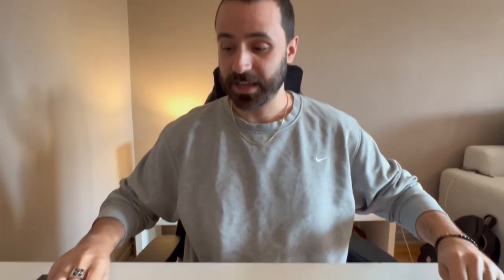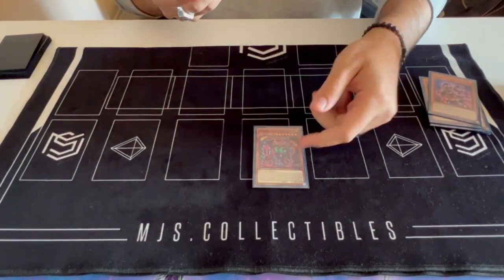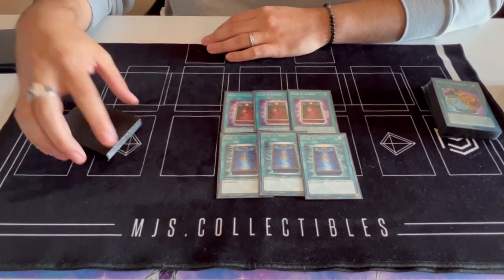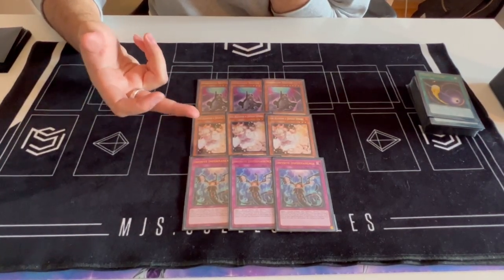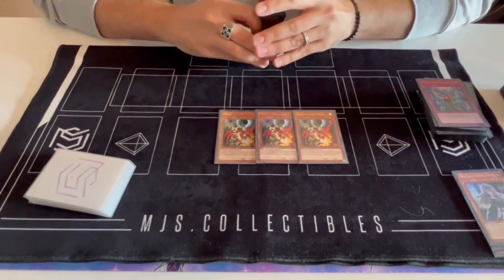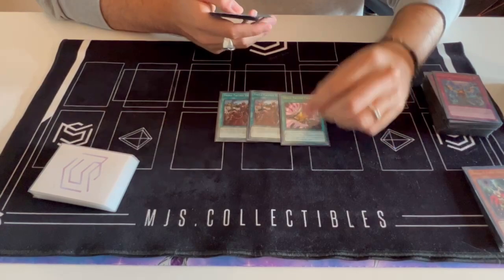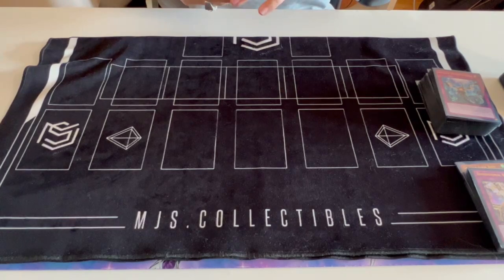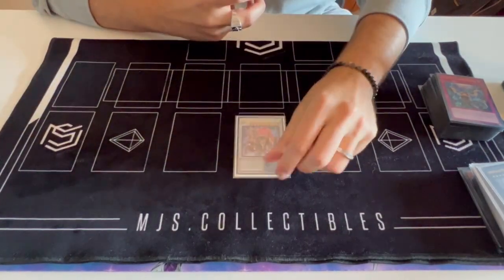MONTREAL REGIONALS - TOP 4 KASHTIRA - BOBBY BARONE